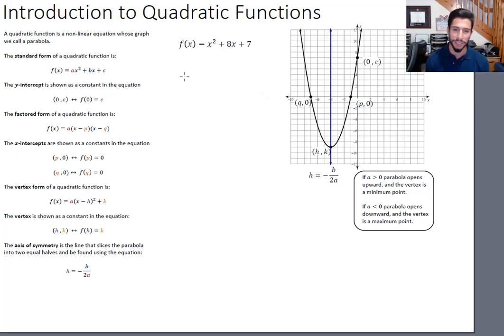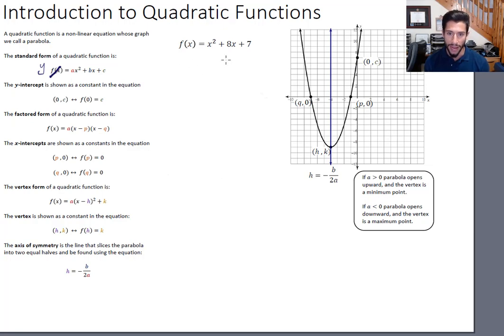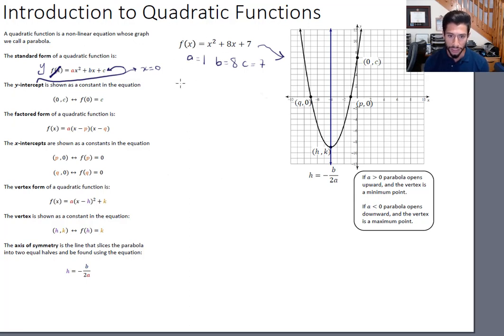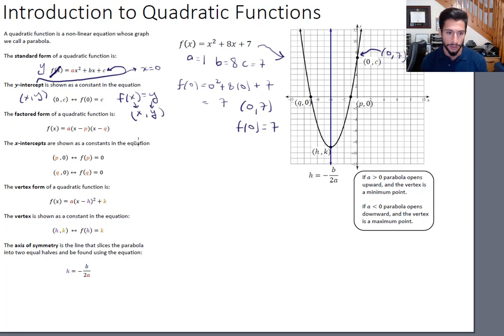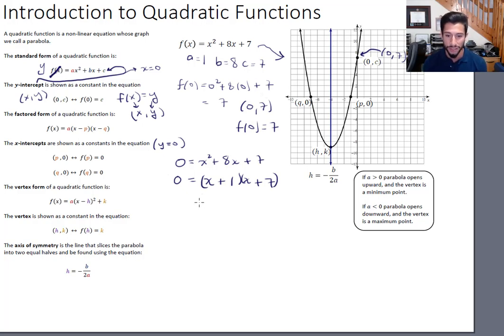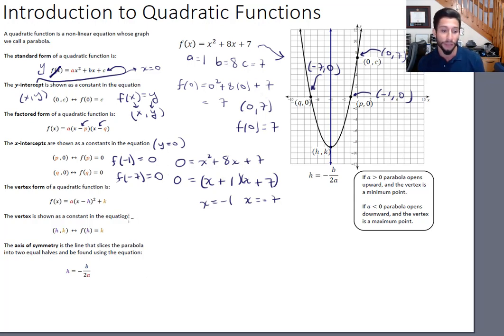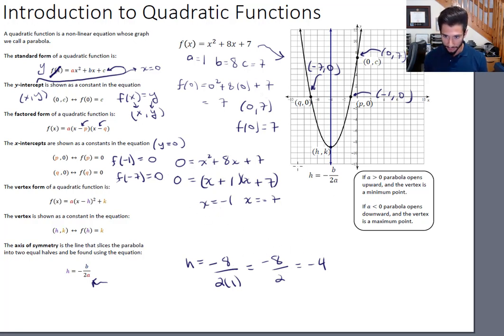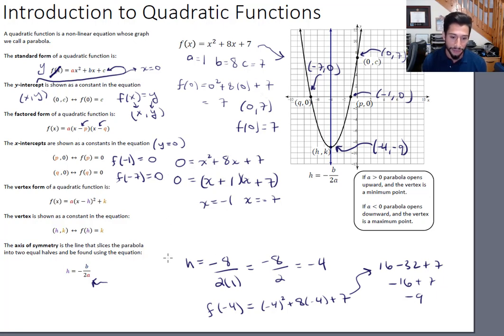Introduction to Quadratic Functions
This is my first video guys, so bare with me. It's a bit long, but you can speed it up to x1.5 and it should still make sense.

This is an introduction to quadratic functions and their properties geared towards SAT Prep.